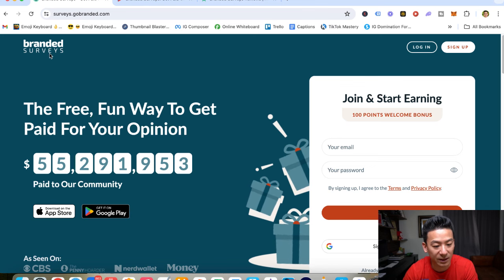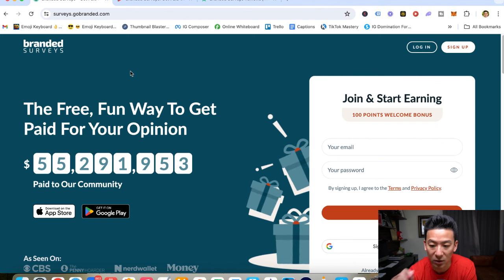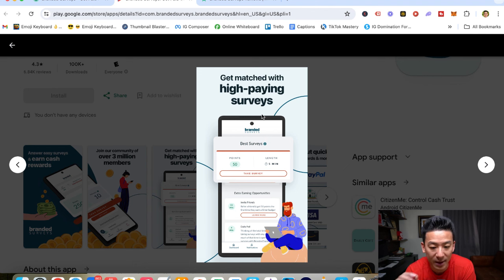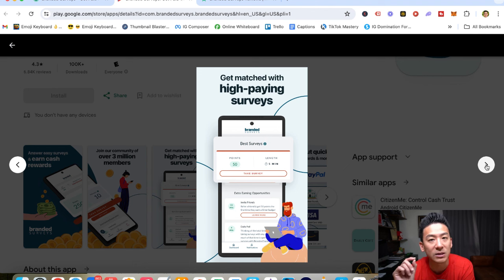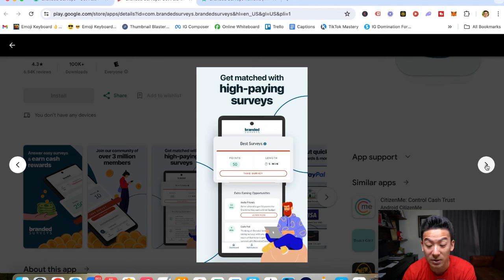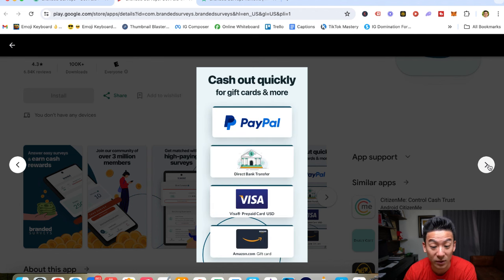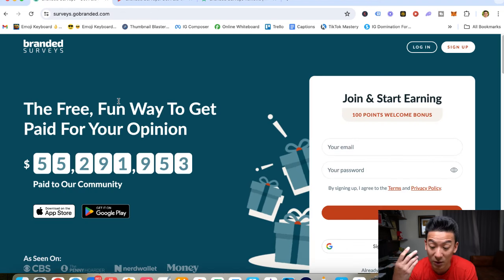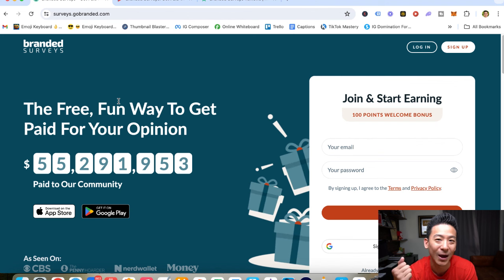Branded Surveys Review - Is This The Best Or Worst Survey Site To Make Money Out There? (Revealed!)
About this video:
In today's branded surveys review we're going to break down this survey site to see whether this will get you results. Can you really make money from just filling out surveys? Is this legit or a scam?